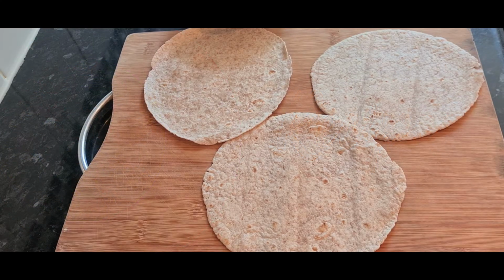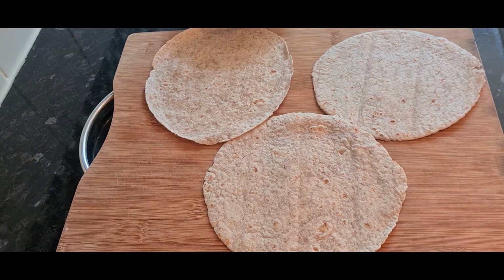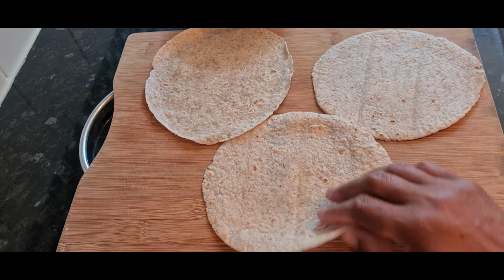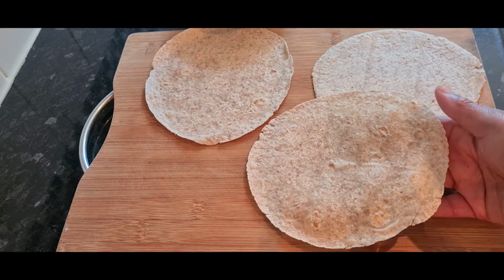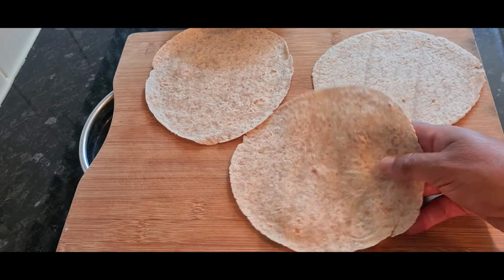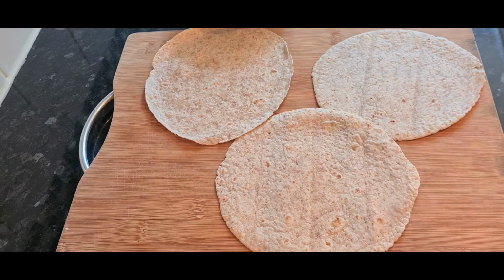What I Eat For Lunch to Help Me Lose Weight – Lunch Ideas and Recipe for Weight Loss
We have all made videos on the same theme of our favourite lunch meal idea to provide suggestions for people in the YouTube Weight Loss community.  This way, you get lots of new lunch ideas.

Recommendations:
Chopping board
Chopping Knife
Silicone Brush
Baking Tray

➥➥➥ Social Media ➥➥➥
WW Connect: Starlett2019

➥➥➥ About ➥➥➥
Losing weight is hard. I have always struggled with my weight, being overweight most of my life. Starting a weight loss journey, especially when aiming to lose weight at home, and on your own is harder still.  I will share my weight loss and wellness journey results, goals and actions with you as well as weight loss tips at home.

➥➥➥ My Books ➥➥➥
Available to purchase on Amazon at
Calming Kaleidoscopes
Colour a Beautiful Life: https
Spread Your Wings and Fly High